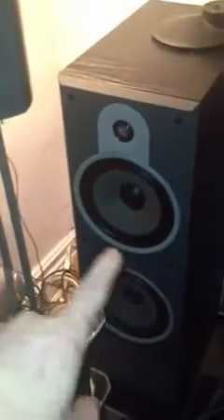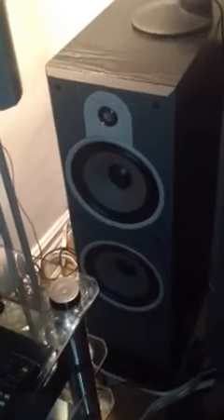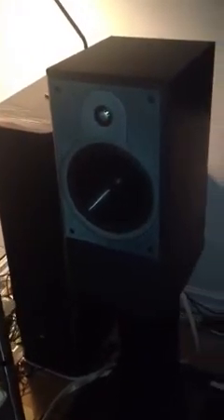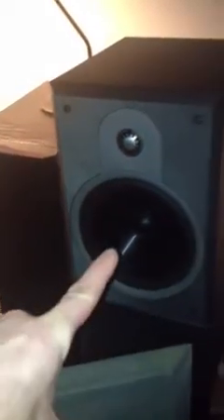7.2 surround sound setup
A selection of components from a couple of decades. No vinyl player added yet. Have one with many vinyl but rack space has been used so waiting to sort racks out shortly to add it on. This is a a mish mash of speakers etc and amps but it all works in harmony. A great setup on a budget. Has good quality if not higher end sound from humdrum looking boxes. Sorry for the sound on this video really need to invest in a proper camcorder not use an iPhone. All I can vouch for is that is sounds good from my end.